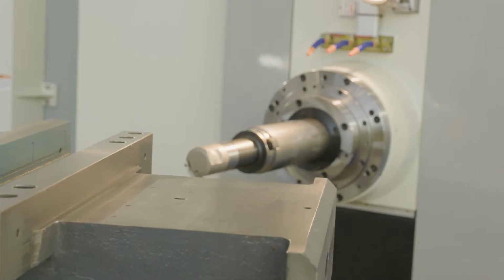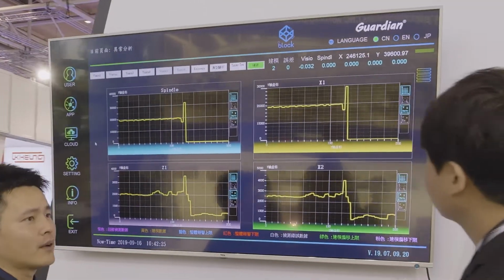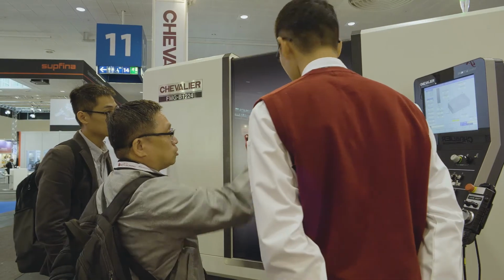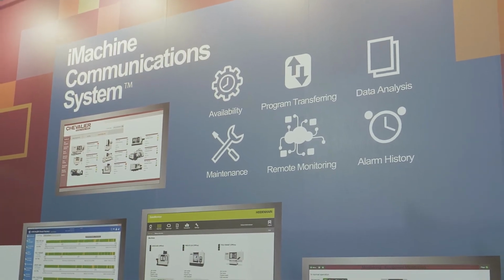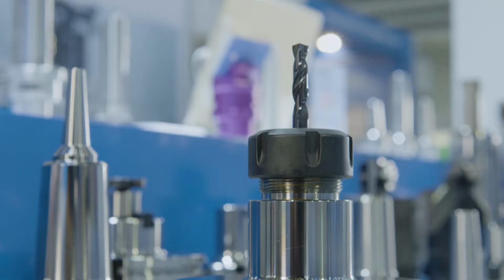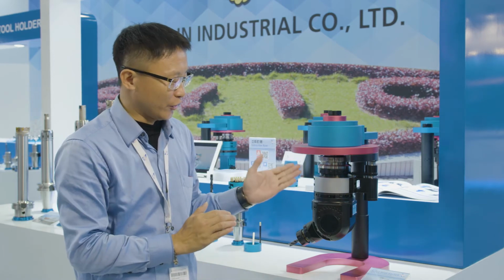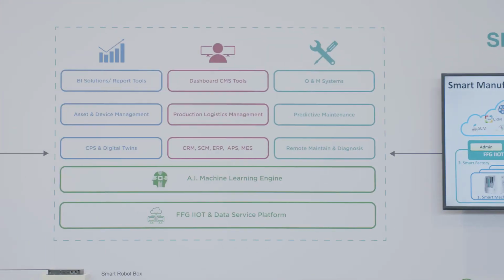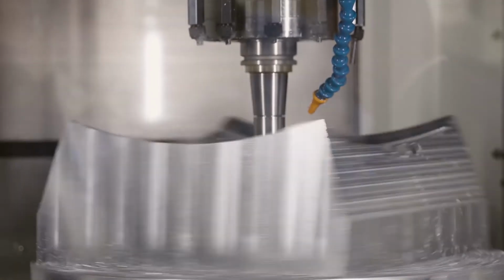EMO 2019 Highlights (Taiwan Exhibitors) | Taiwan Smart Machinery